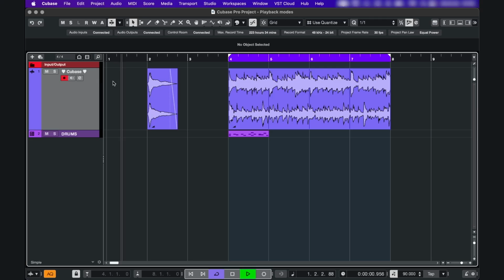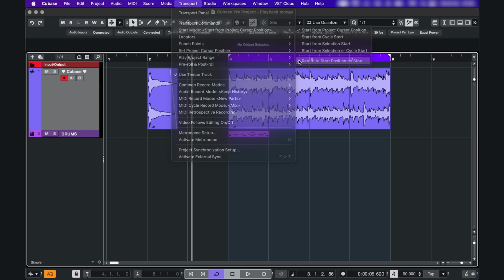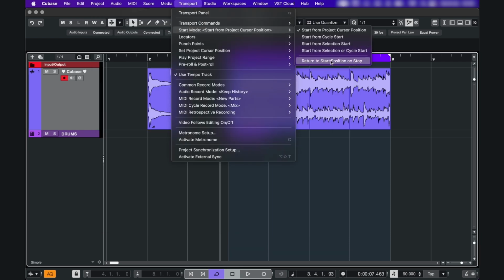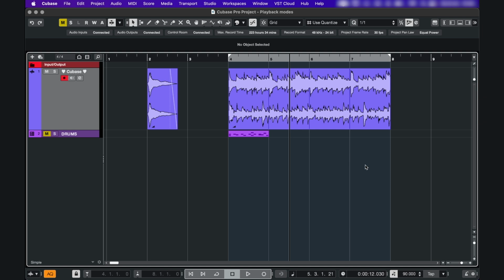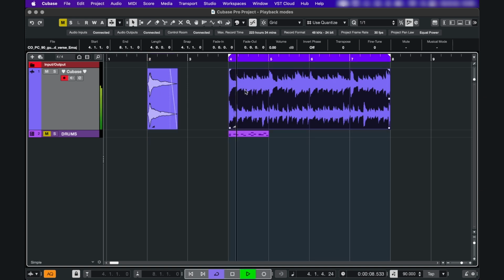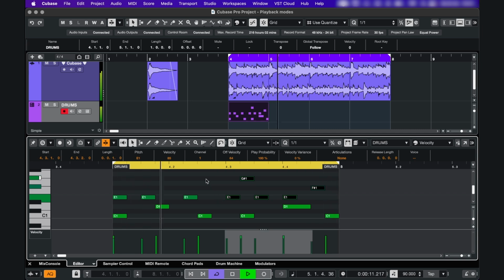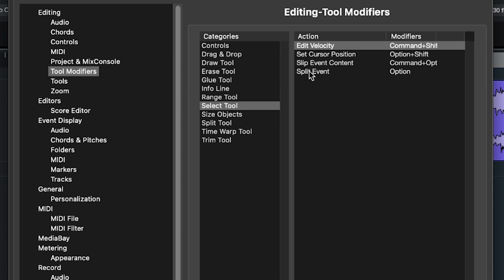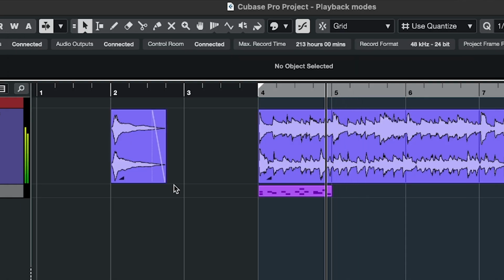Unlock the Full Potential of Playback Modes in Cubase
In this video I show you the many playback modes that Cubase has to offer. You'll learn how to predefine playback positions and how to use different ways to click for playback. I'm also looking at cycle playback modes.